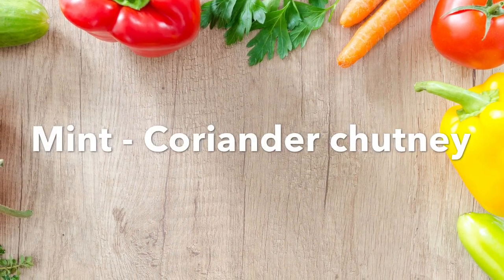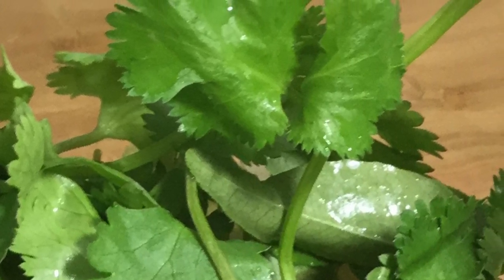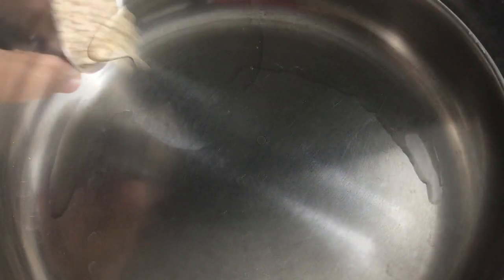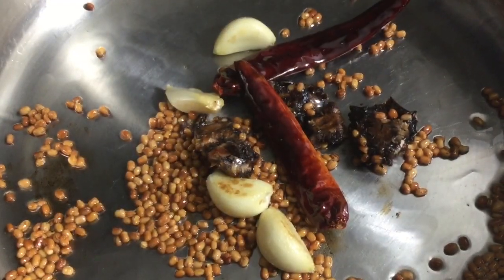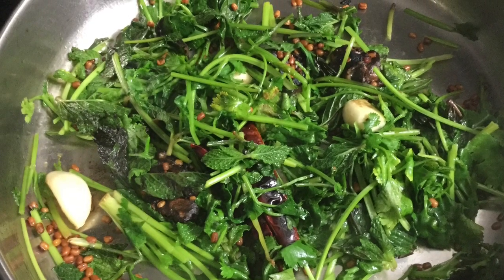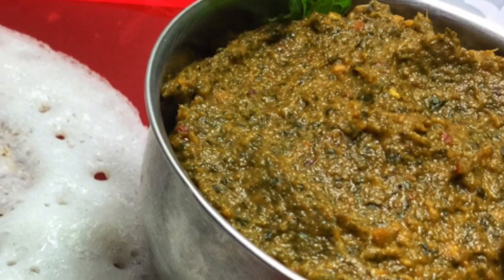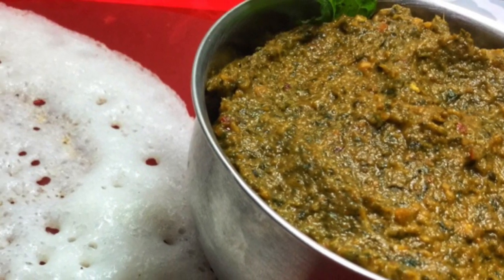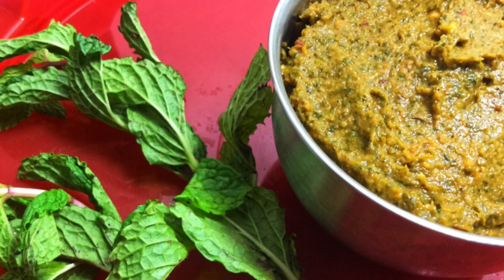Mint Coriander chutney |Pudina Kothamalli Thokku |Pudina Kothamalli Thuvaiyal Recipe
Mint-Coriander chutney also called as pudhina-kothaMalli thuvaiyal or pudhina-kothamalli thokku  is a fresh and flavoursome chutney, which is a perfect accompaniment to every Indian meal, be it rice, idli, dosa, roti etc.This versatile and healthy chutney is simple,easy and quick to make.Once prepared, refrigerate in an air tight container to keep it fresh for about a week.Also good option to take while traveling.No tempering is required for this chutney.You can adjust the measurements of red chillies,garlic,tamarind as per your taste.Mint coriander chutney is good for digestion.

All the dishes are accomplished with few added tweaks with our Mother's, Aunt's & Grand Mother's tips and tricks which are focused on adding taste and making a healthier dish.

Using Organic vegetables and ingredients is encouraged to bring back our lost health and hygiene.

Camera + Kit Lens
Webcam (Closeup shots)
Storage NAS
Software: iMovie/Windows Movie Maker